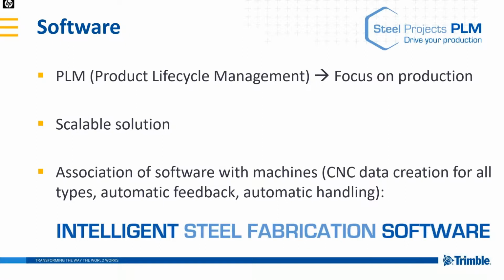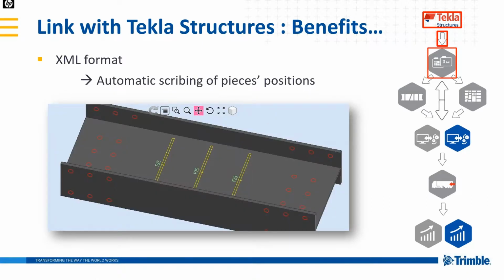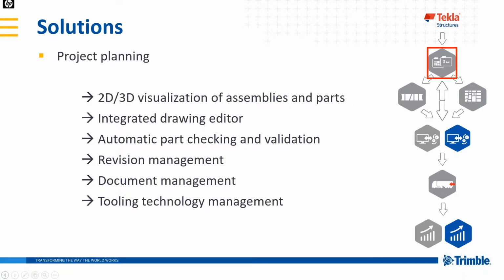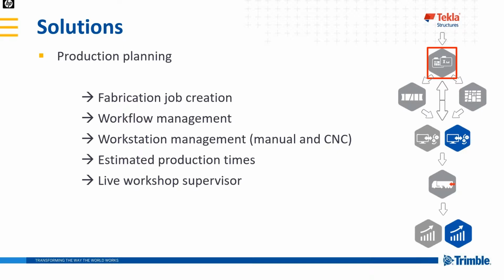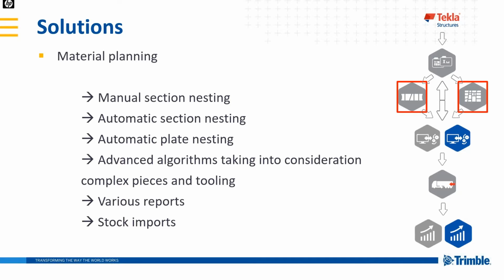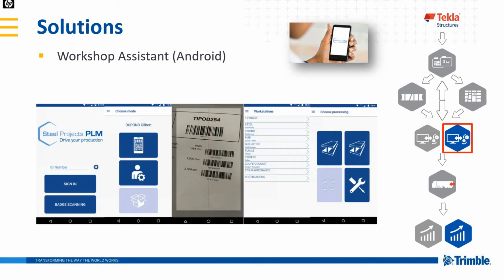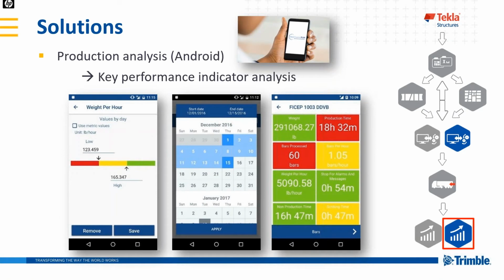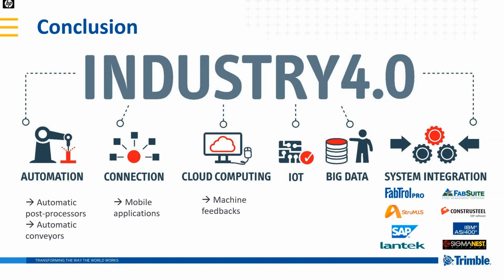Tekla Fabricator Partner Series: Ficep (Steel Projects)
Tekla Partner Spotlight: watch this video where Steel Projects (a Ficep group company) reveals how the production management software Steel Projects PLM links with Tekla Structures.

Paul Hardman from Steel Projects explains the benefits of using truly constructible BIM model information in steel fabrication process. "We saw immediately time savings at the machine upon importing from Tekla into Steel Projects, already in one single import, one single file", says Paul Hardman.